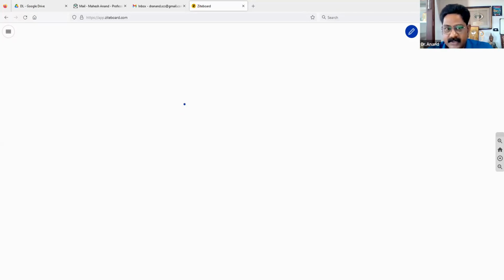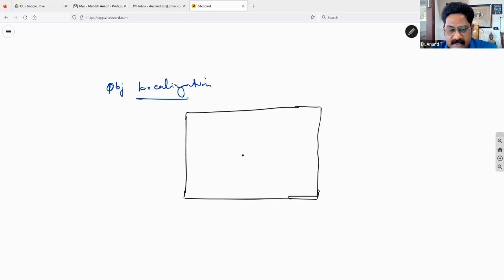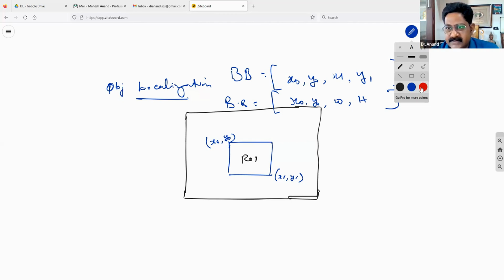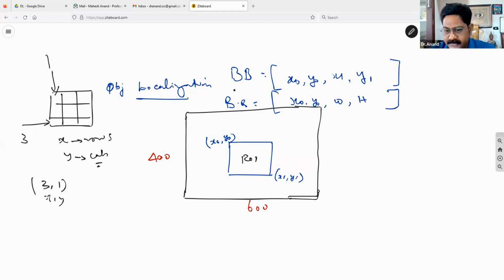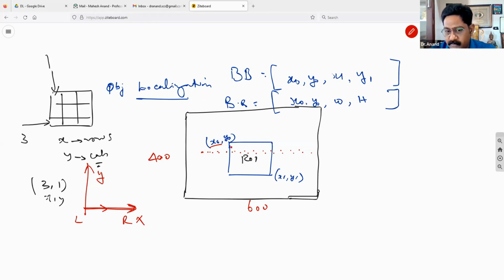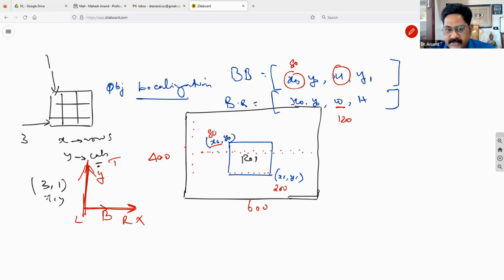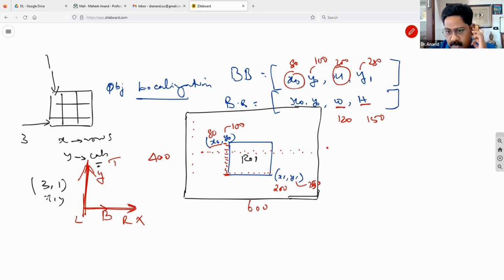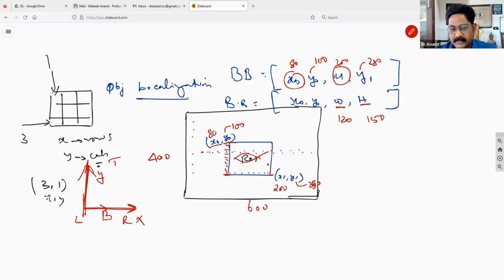Object Localization in AI – The First Step to Object Detection!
In this video, we break down the core concept of Object Localization the foundation of objectdetection in AI. You’ll learn how machines identify and locate objects within an image using bounding box coordinates (x, y, h, w), where (x, y) defines the top-left corner, and (h, w) represents the height and width of the object. Understanding these coordinates is crucial, as they help AI models accurately position objects in an image, enabling applications like facerecognition , autonomousdriving, and medicalimaging . We’ll also introduce the Bounding Box Regressor, a key component that predicts precise object locations. If you’re looking to master computervision , this is your first step!